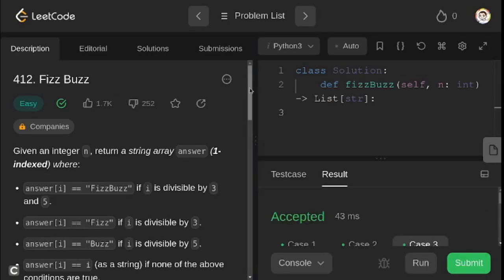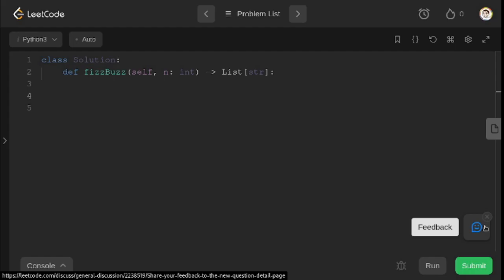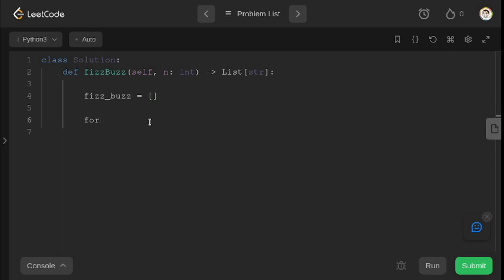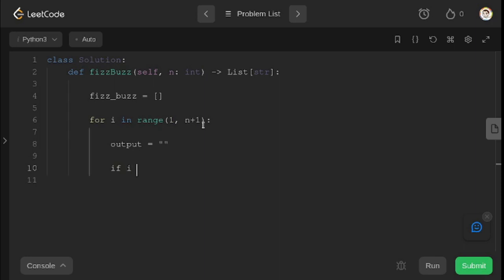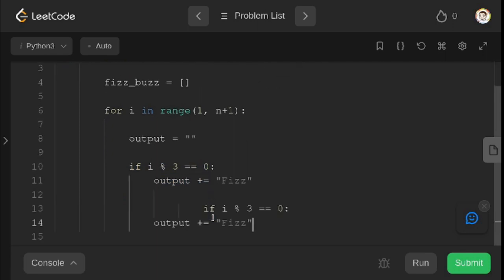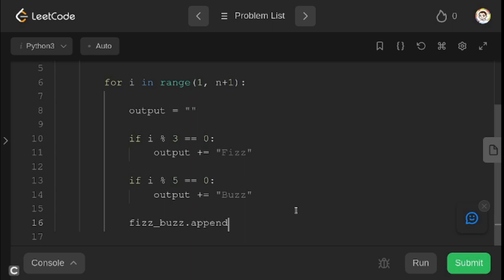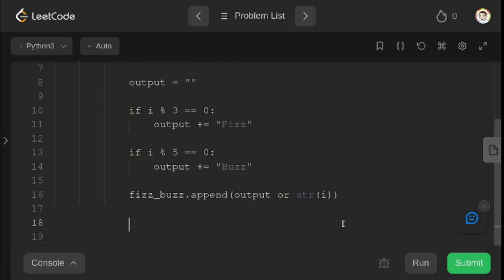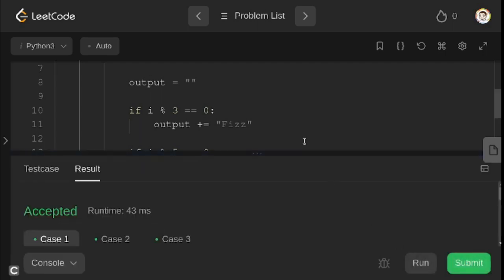Python coding mastery: Crush Fizzbuzz on Leetcode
My solution, in Python, for LeetCode's Fizzbuzz problem. This is a classic coding problem and I wanted to share my solution to YouTube.

00:00 Intro
00:13 Description
01:00 Solution